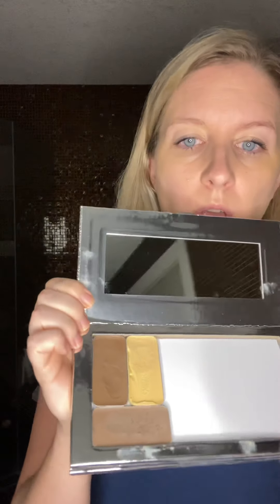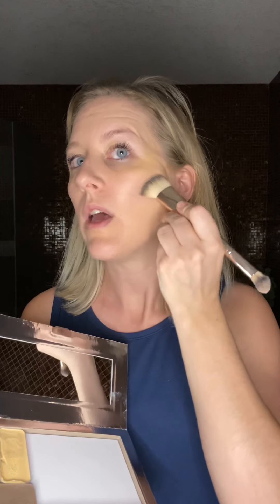Seint - Step 2 - contouring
In this video I will show you basic contouring after you have used the main highlight colour